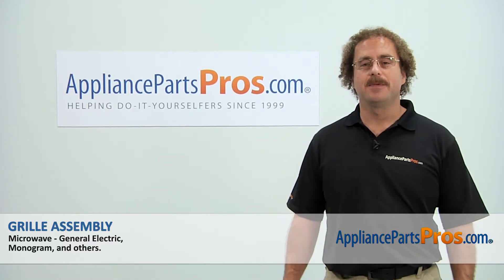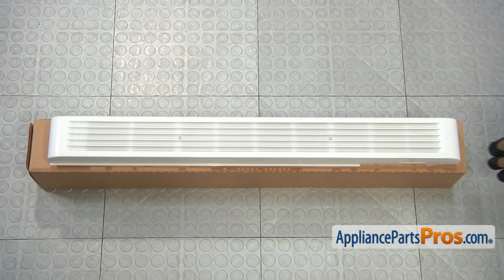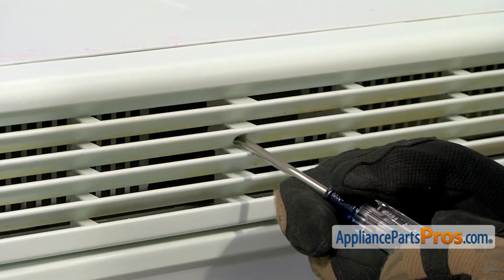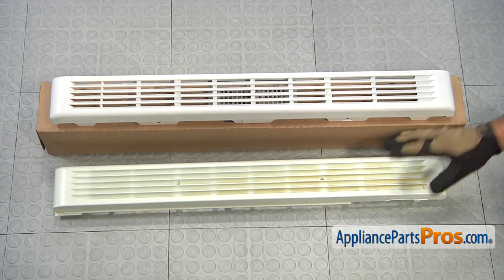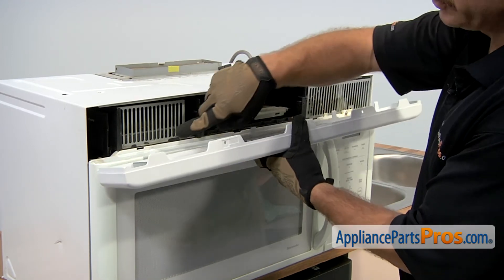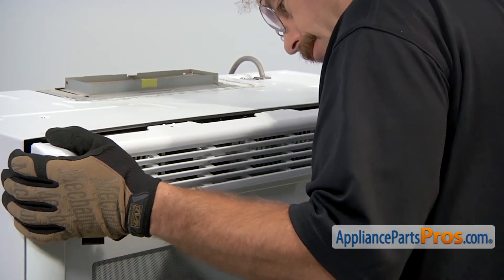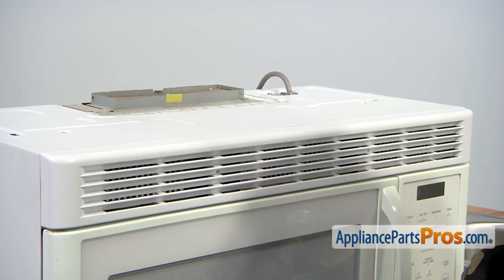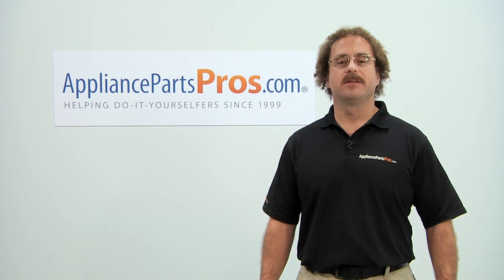How To: GE Grille Assembly WB07X10286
Symptoms: Cracked, damaged or discolored.

This GE made Microwave Grille Assembly replaces the following older part numbers on General Electric, Hotpoint, RCA, Sears and Kenmore Microwaves: 824165, WB7X10286.